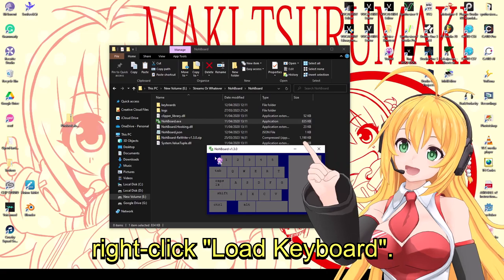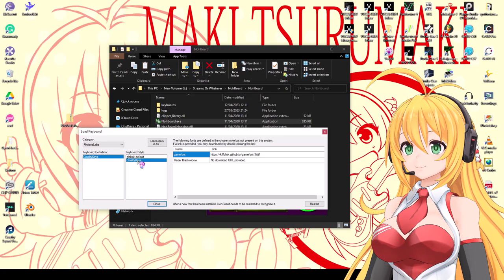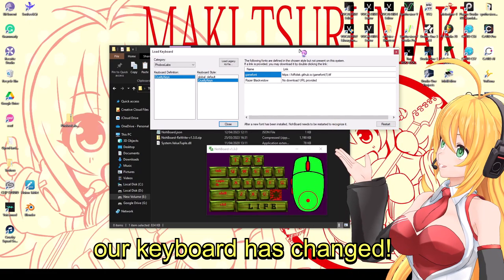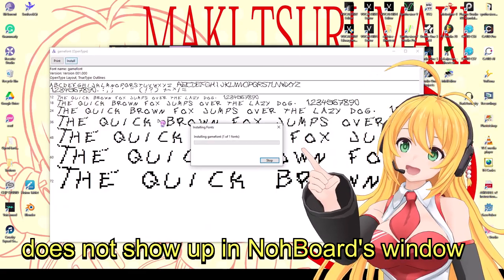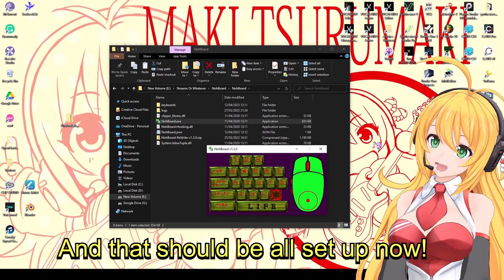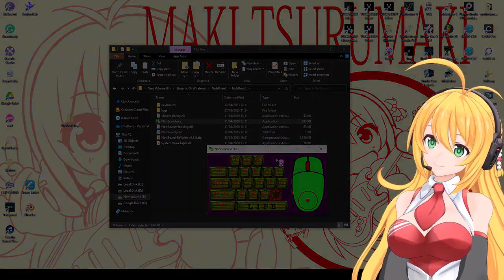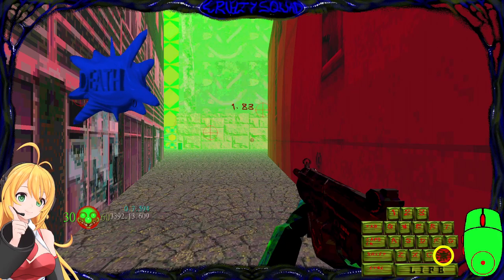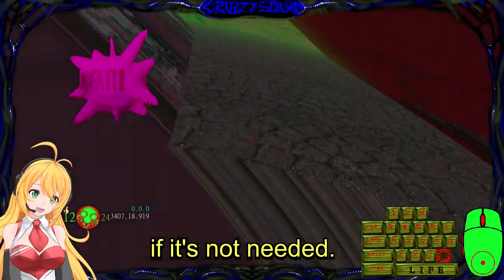Cruelty Keys, a Cruelty Squad-themed overlay for NohBoard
I released my custom NohBoard Overlay, "Cruelty Keys", on MediaFire. Here's how to install it, and a casual demo of how it works.

Video edited in Recotte Studio & Vegas 15.